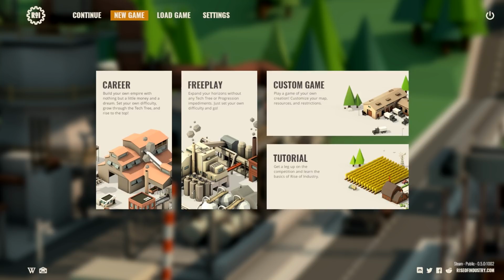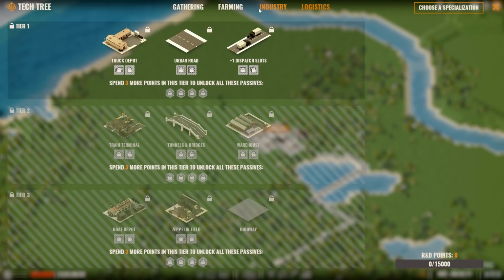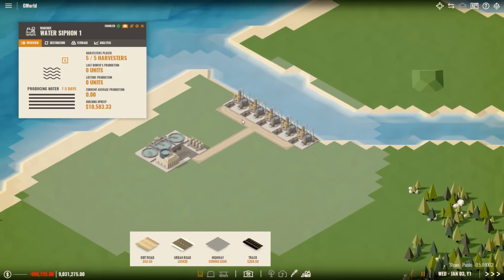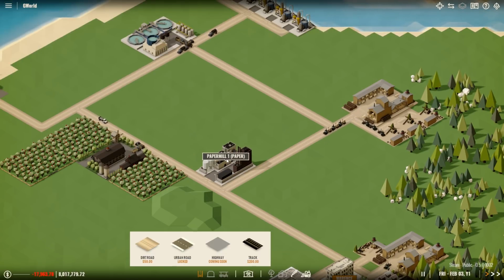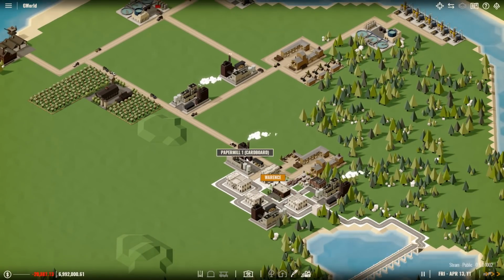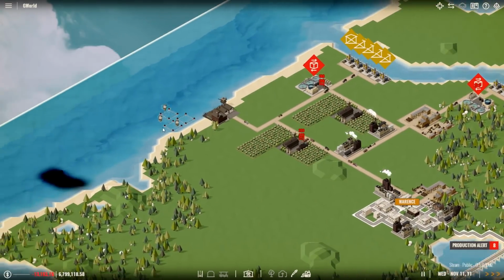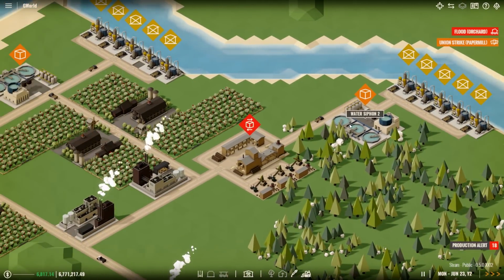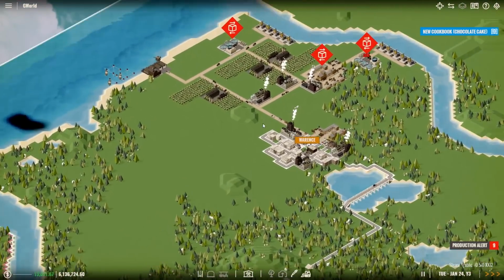Rise of Industry [Early Access] - #1 - New Dawn - Let's Play / Gameplay / Construction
Time to build something, this time in Rise of Industry.

Designed with an eye towards both accessibility and depth, Rise of Industry has enough strategic complexity and replayability to satisfy the most experienced fans of the genre, while its simple-to-understand mechanics ensure that new players will love it as well.